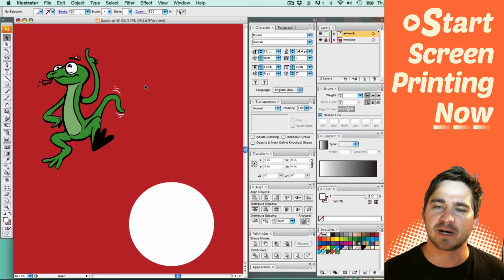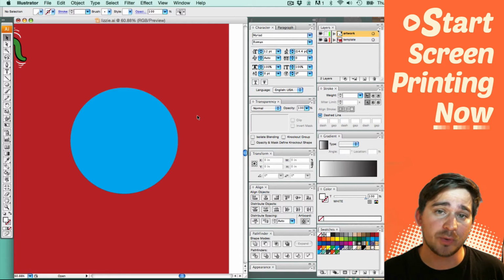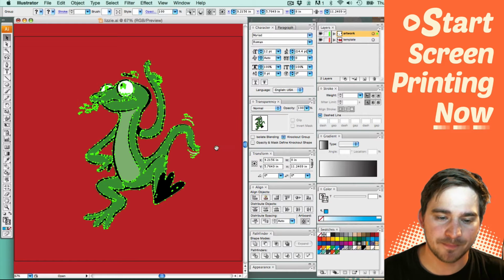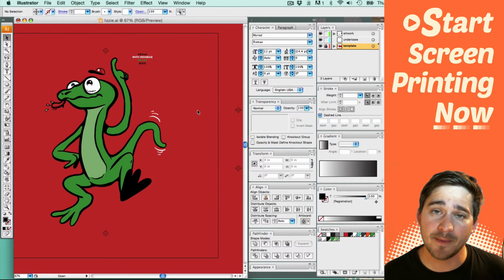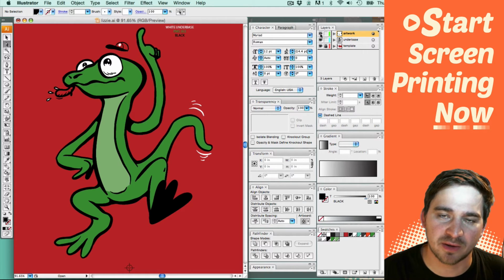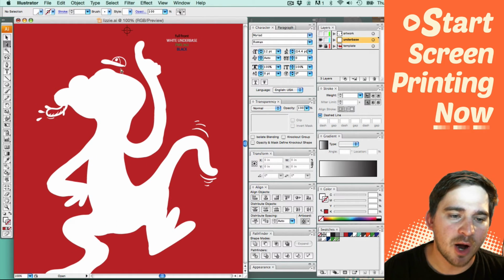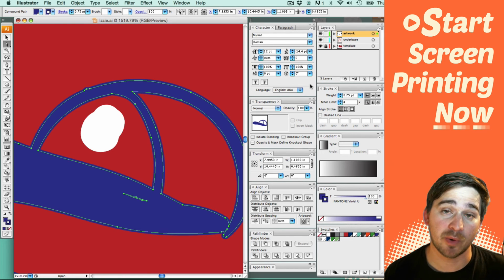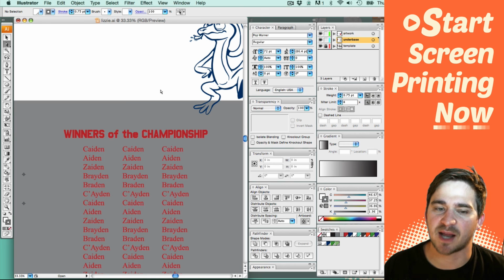How to Make an Underbase - Screen Printers Guide to Illustrator Pt. 4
Part 4 of my series to create screen printing graphics in Adobe Illustrator.

In this video we learn how to make an underbase for some artwork. We’ll also learn what a trap and a choke is and how we can use them together to get nice looking art printed on a shirt.

If you want to screen print at home or turn your garage into a print shop like I’m doing, go

Come join our awesome community of screen printers. Whatever your skill level is you can come ask questions and get answers in our forum

To see all of the equipment and software I’m using go